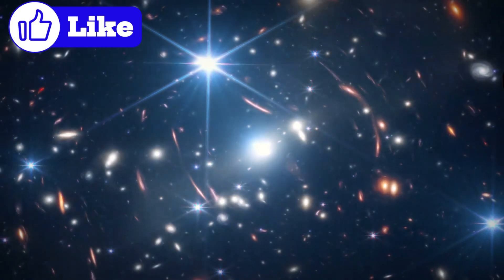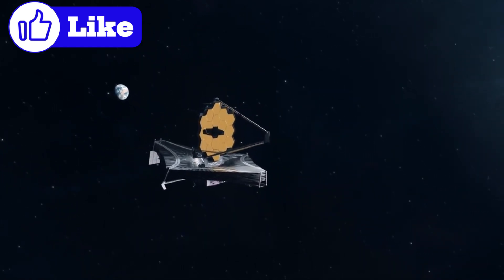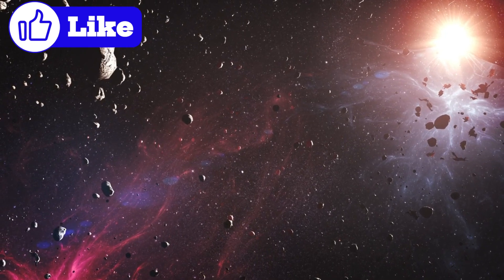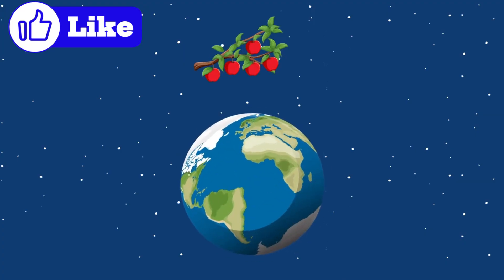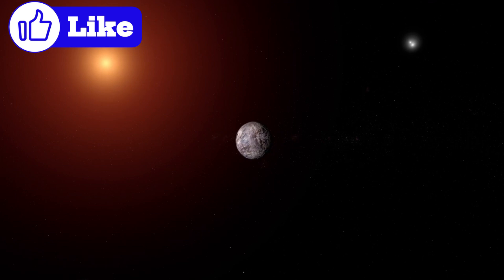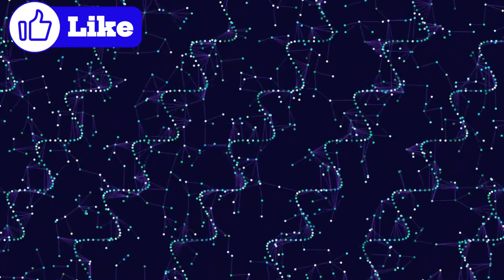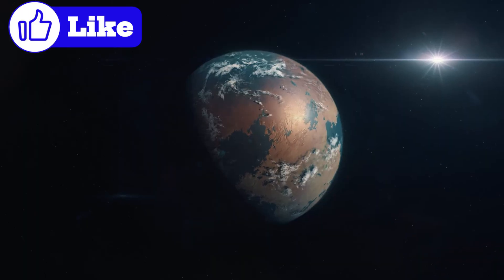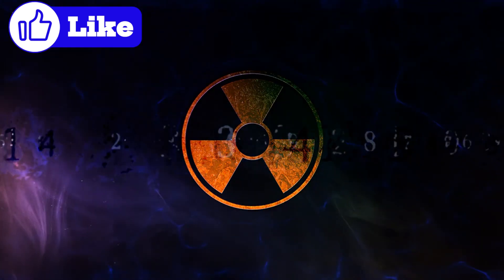Mysteries Beyond the Stars by Curious Explorers | Episode 124